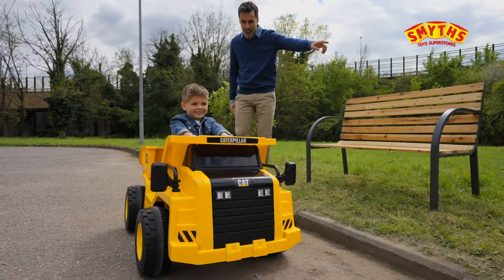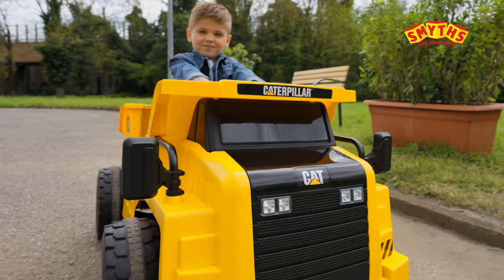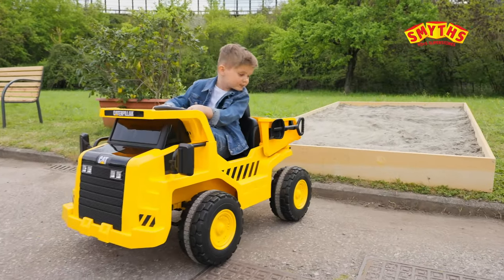CAT Tip Truck 12V Ride On - Smyths Toys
This CAT tip truck ride-on comes with articulated parts for real construction action. This helps build your little one’s physical skills. Plus, they’ll learn movement as they tip their toys onto the floor!